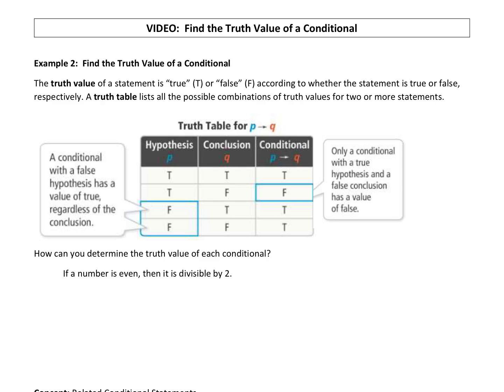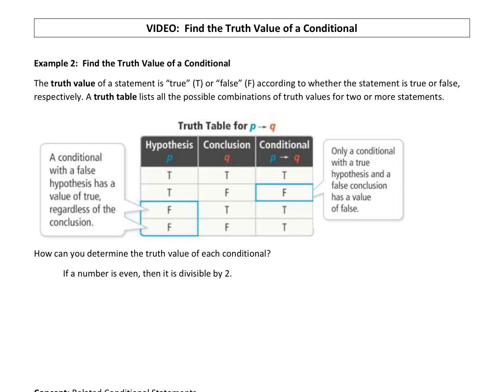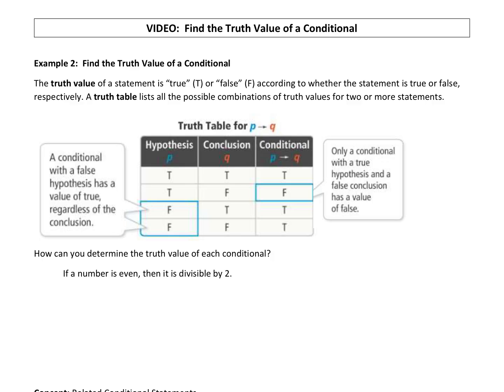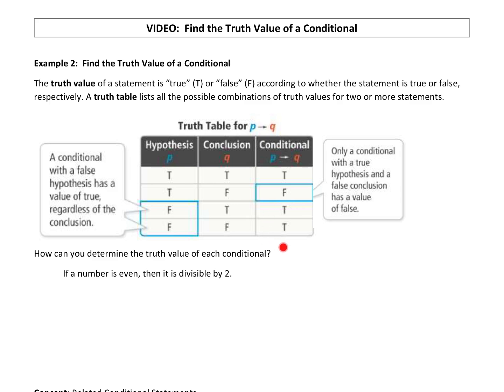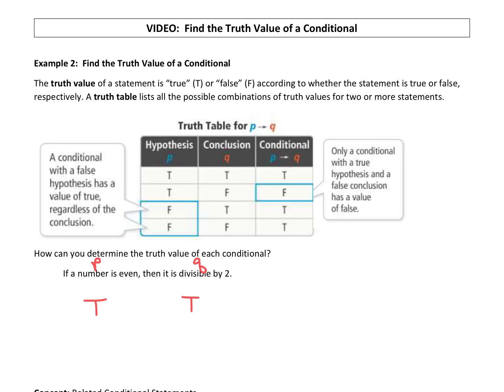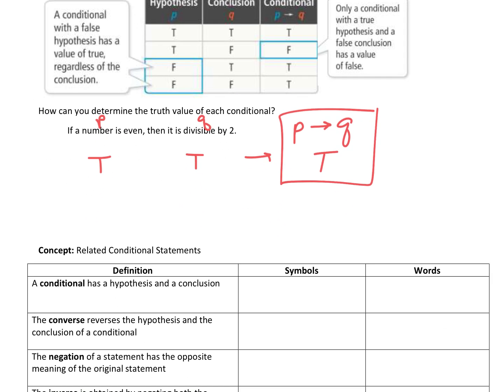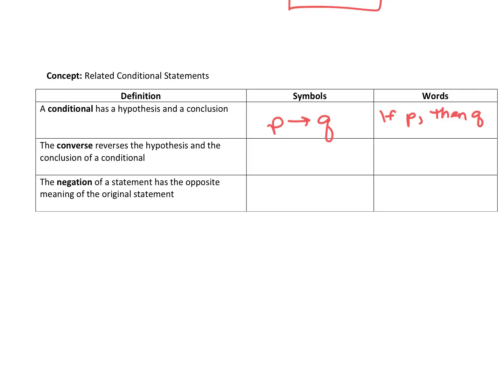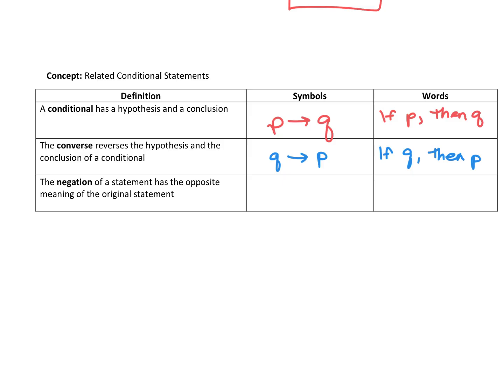Find the Truth Value of a Conditional (2025)